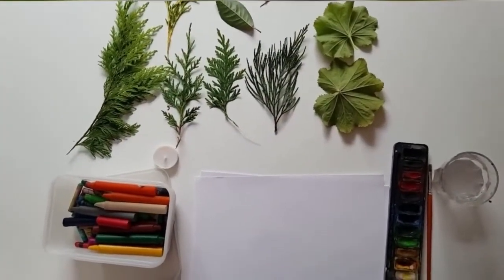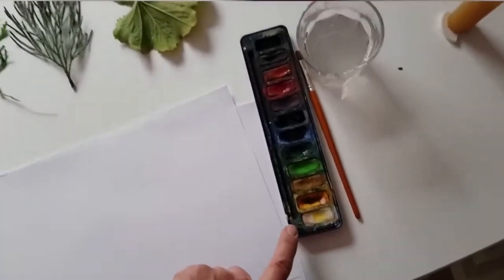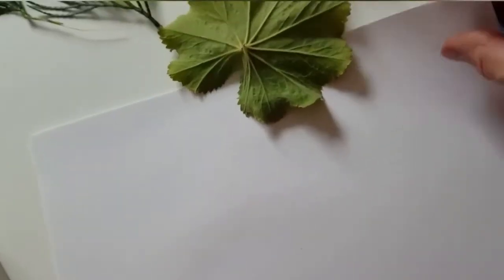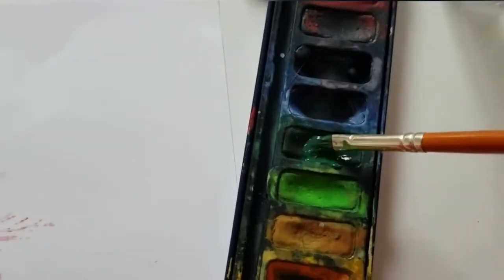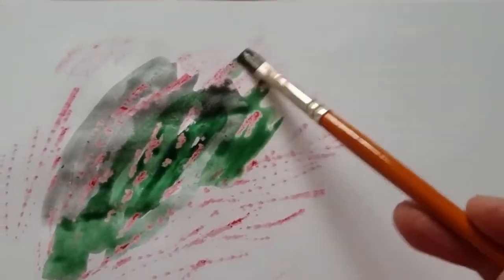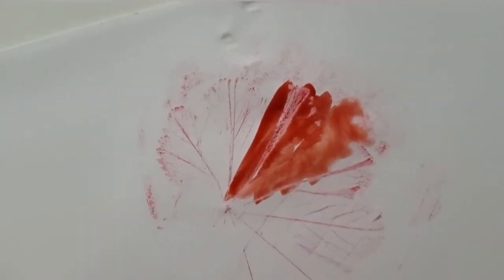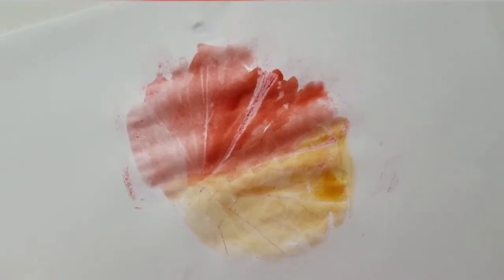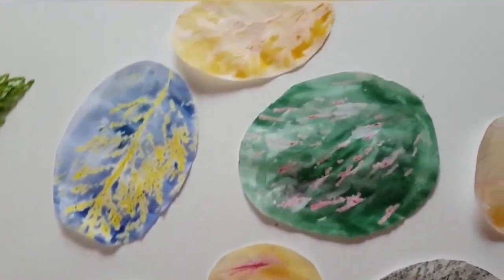Art Activities: Making Fossils Using Leaves with Hazel Terry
Need an art activity to do with kids? Let's try creating the smiley friends from Rock and Roll using leaves!🌿

Video: Lydia Turner for Tiny Owl 🦉